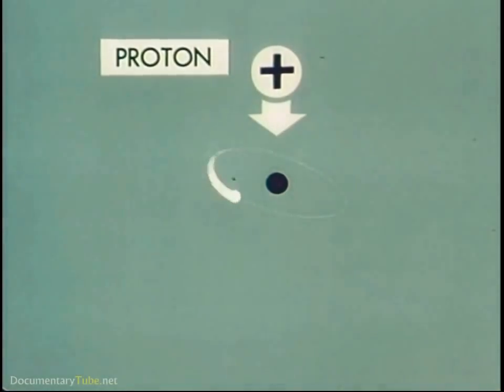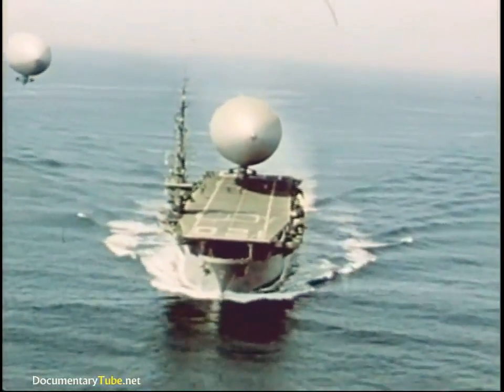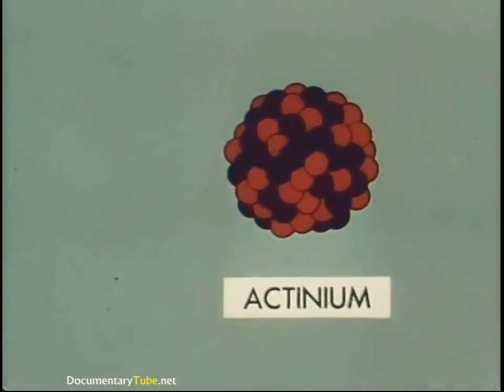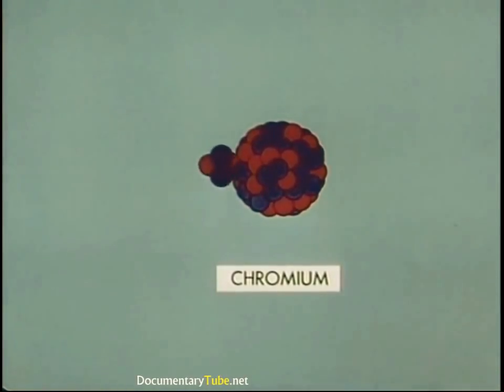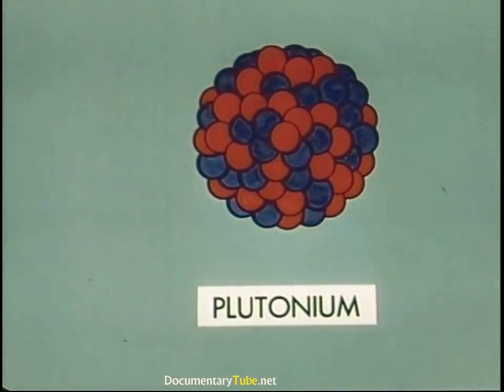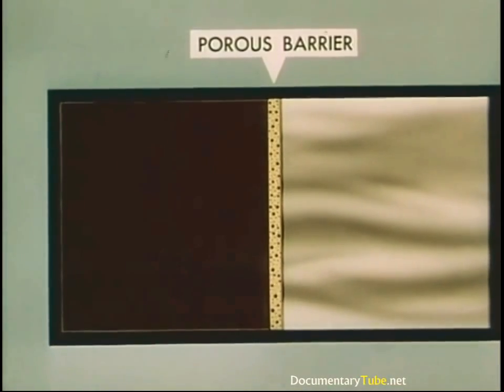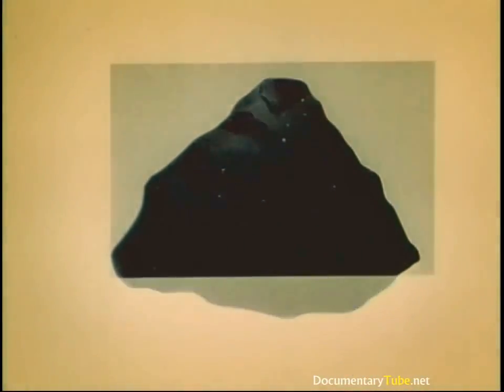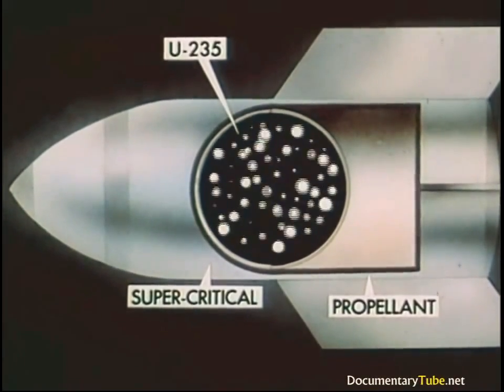HOW IT WORKS The Atomic Bomb Full Documentary 720p HD 720p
Things to know about atom bombs